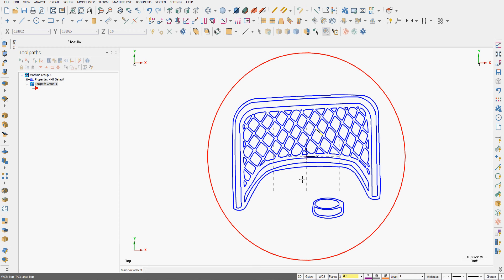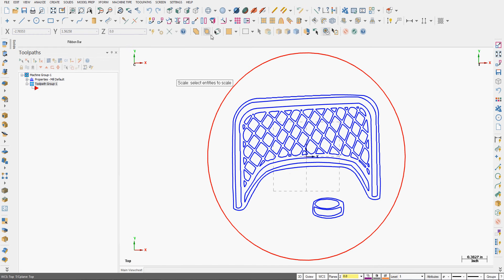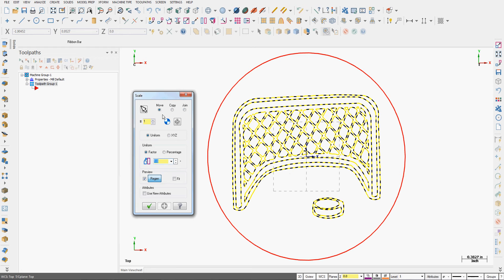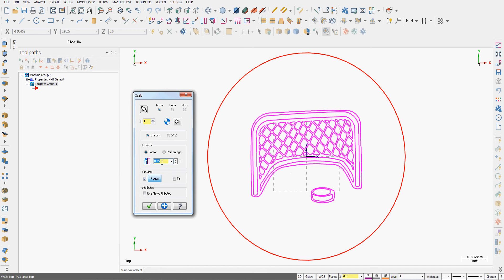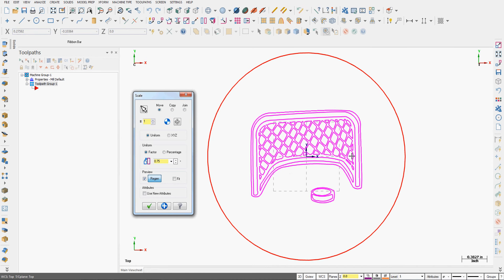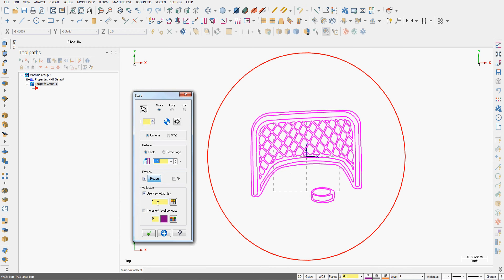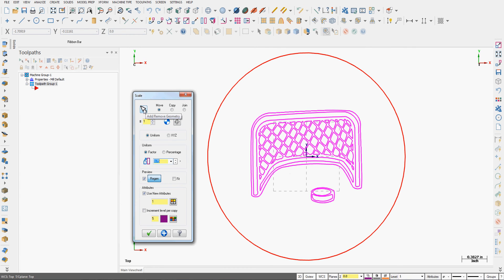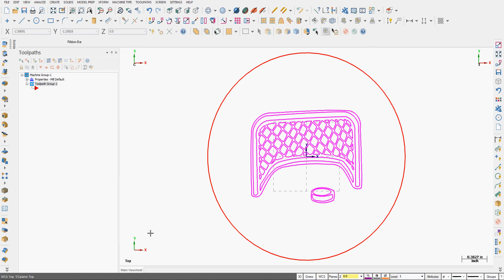Xform Scale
How to use the XFORM, Scale command.